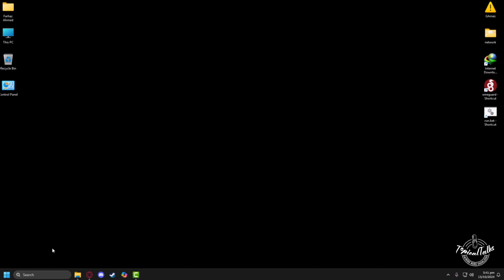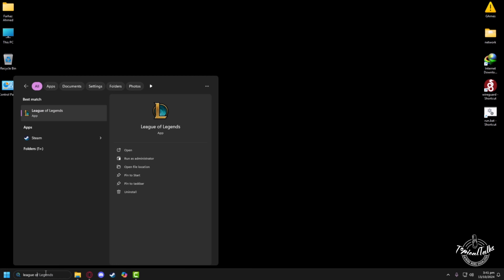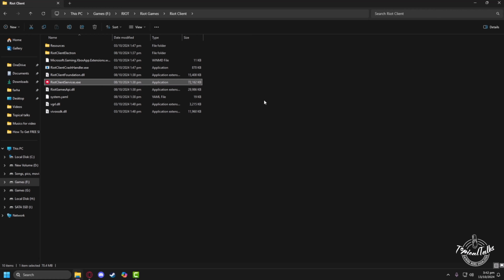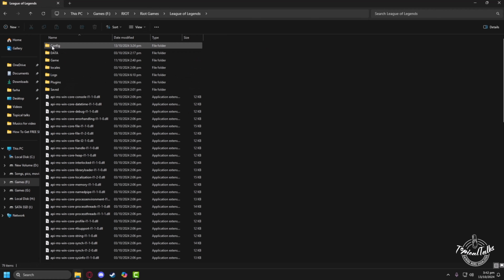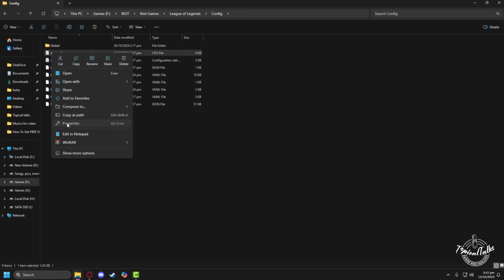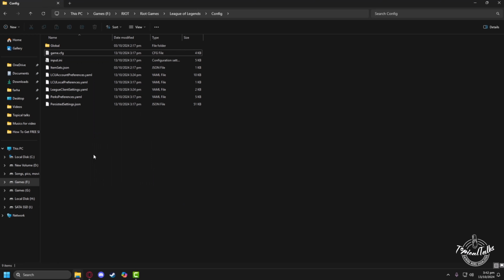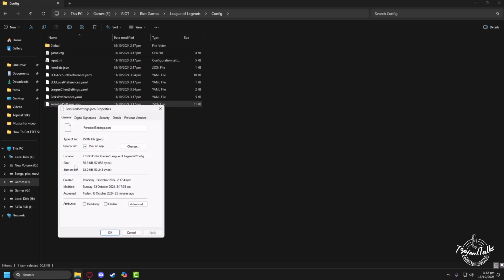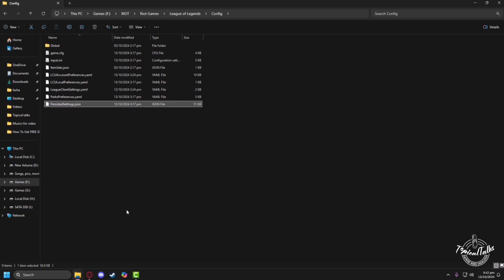How To Transfer League Of Legends Settings | Copy LoL Settings To Another Account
Learn how to transfer your League of Legends settings from one account to another in this quick and easy tutorial. Say goodbye to setting up everything from scratch!